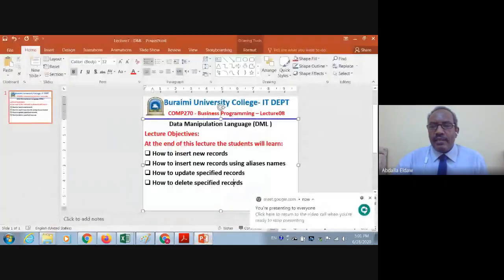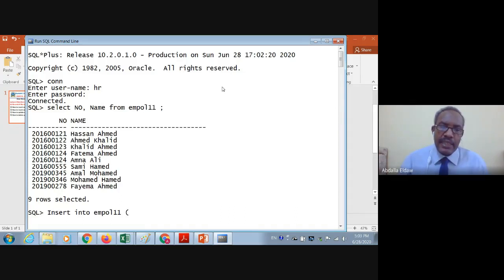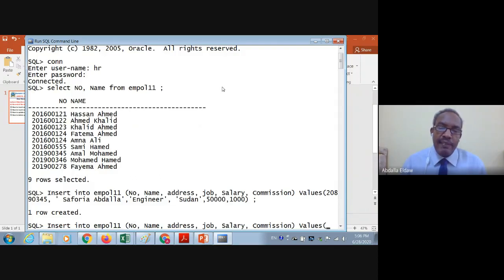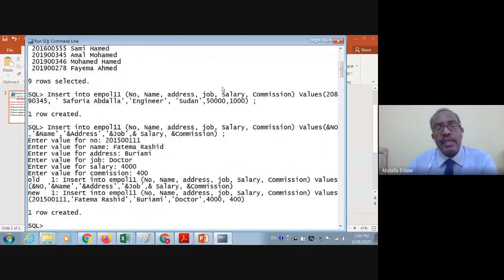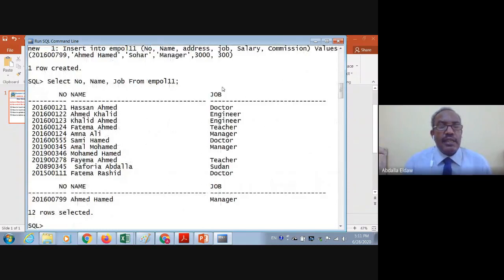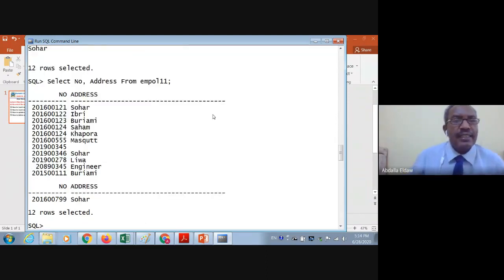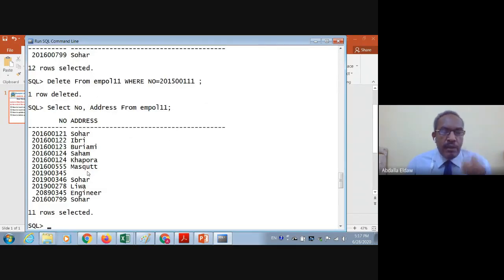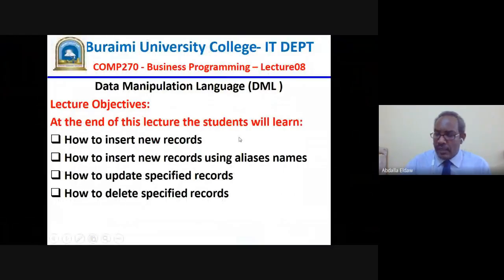Data Manipulation Language (DML) - Dr. Abdalla Eldaw